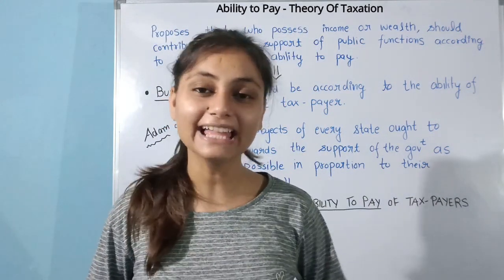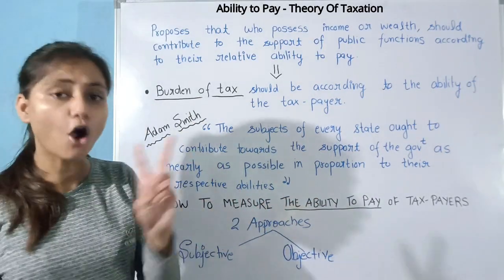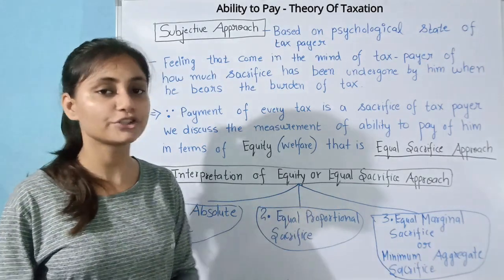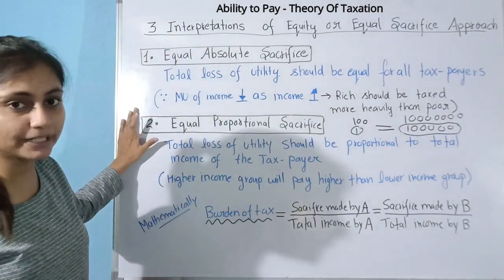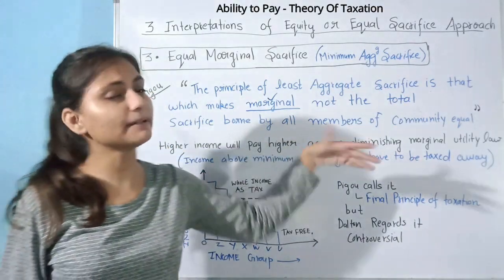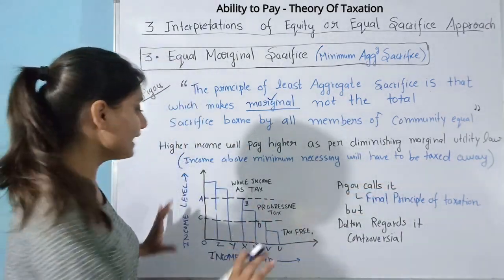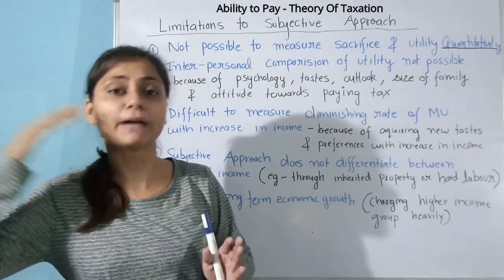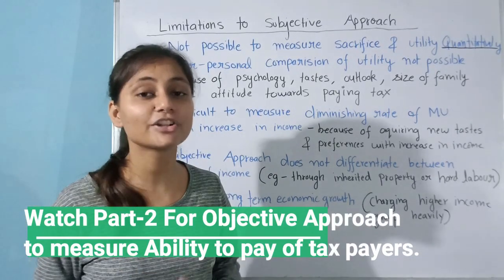Ability To Pay-Theory Of Taxation : Subjective Approach and Its Limitations (Part-1) | Economics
This video is a brief explanation of the Ability to Pay-Theory Of Taxation
Largely there are two approaches to determine the ability to pay of a taxpayer that is the Subjective & Objective Approach.
Part-1 explaining the subjective approach & its limitations and
Part-2 explaining the objective approach & its limitations